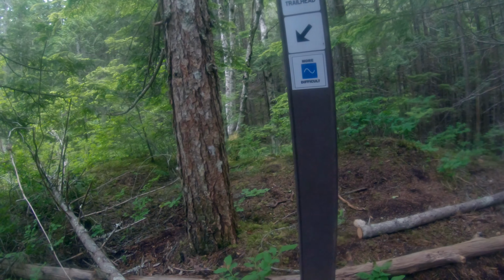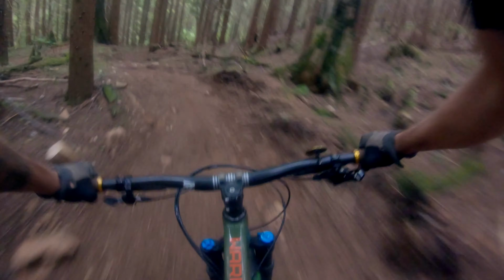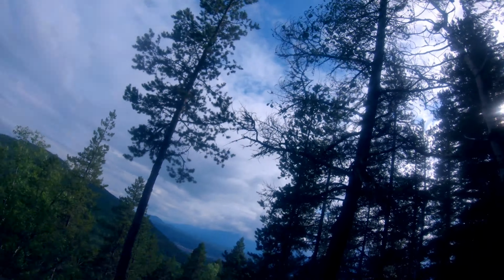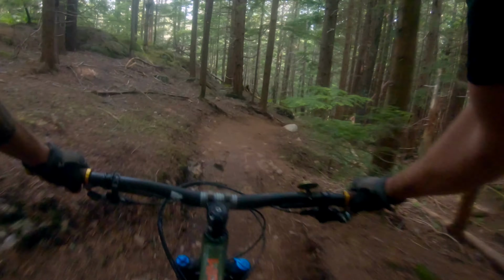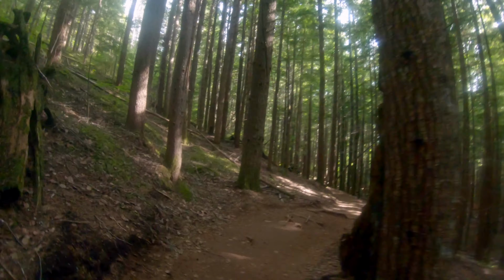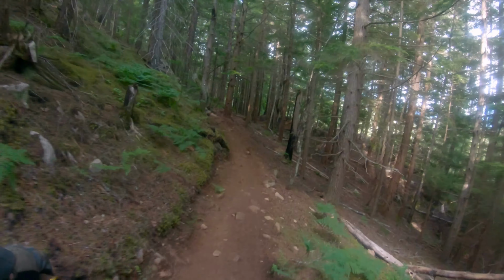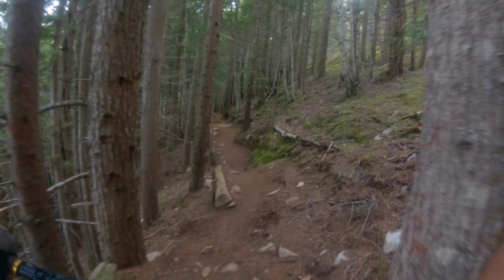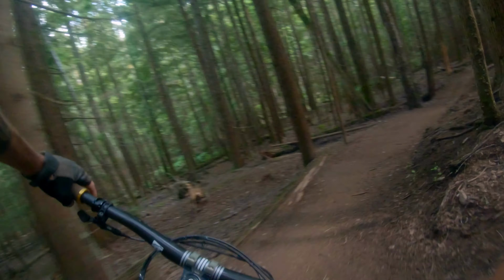Steinhoe MTB Trail. Mountain Biking in Terrace, BC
Steinhoe trail descent to Kitselas road. A fun technical trail with some cedar bridges. A challenging climb and a long up and (mostly) down from the top towards Kitselas. This trail is really well built and definitely worth riding in both directions.